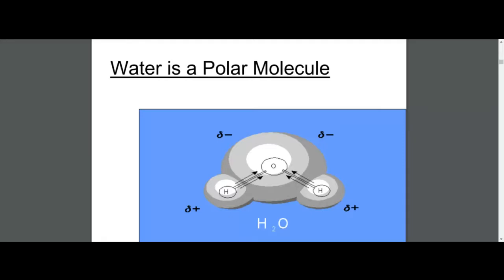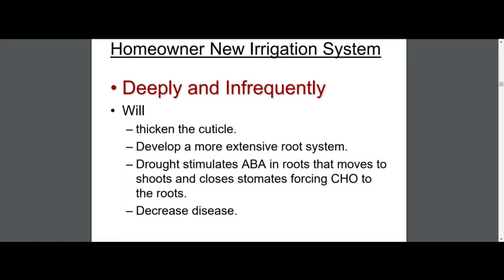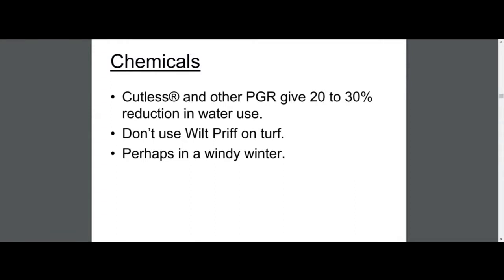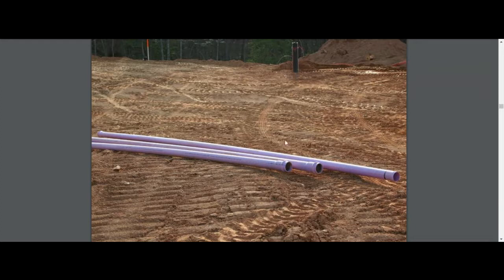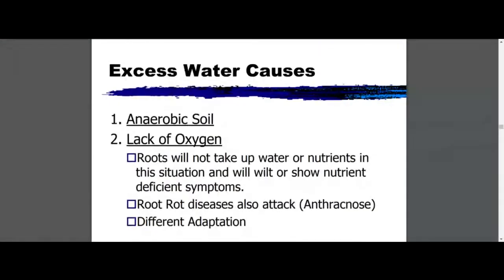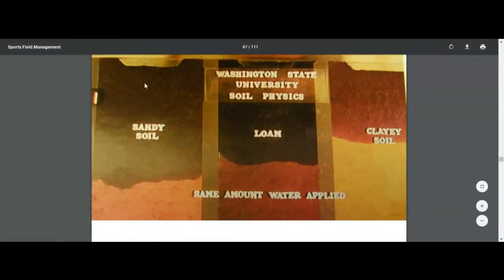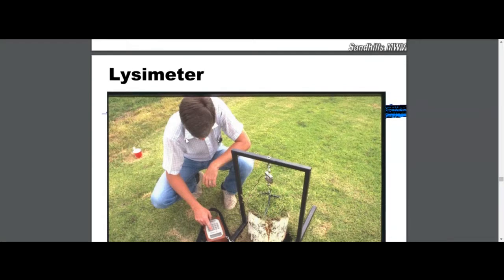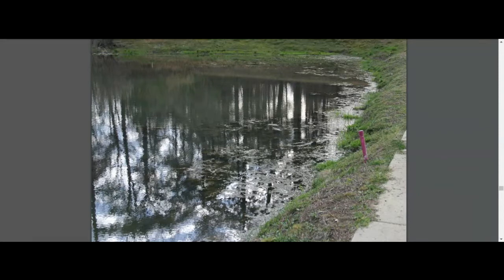WATER collab recording Tuesday March 24, 2020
Our class lecture today